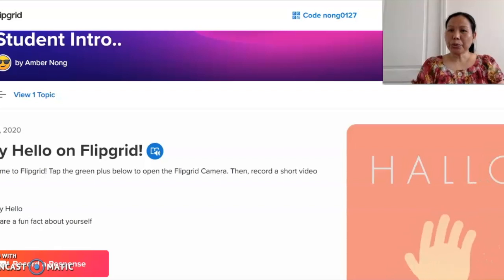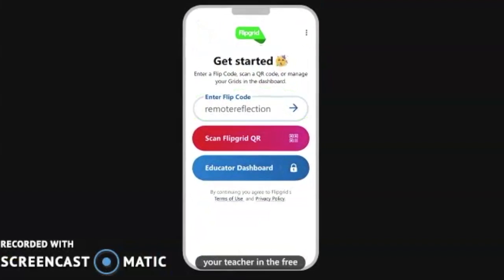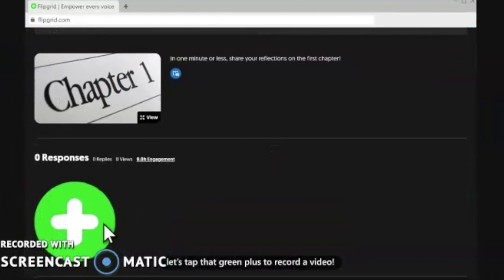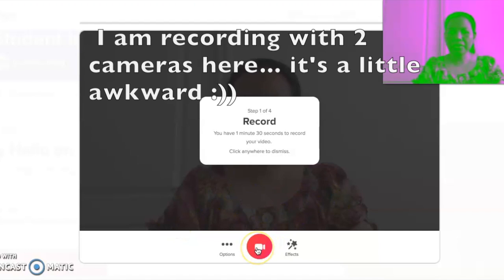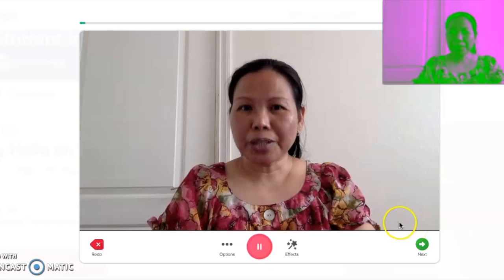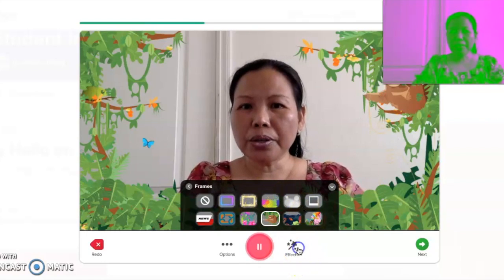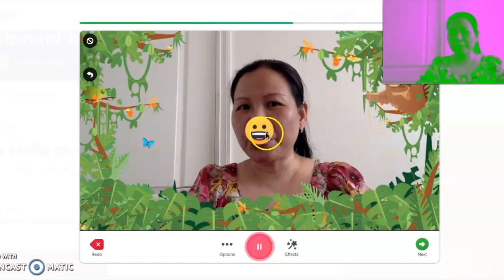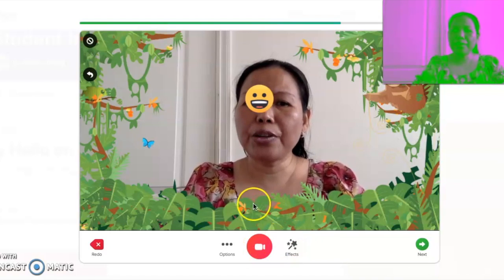FlipGrid tutorial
This video is a FlipGrid tutorial for students.